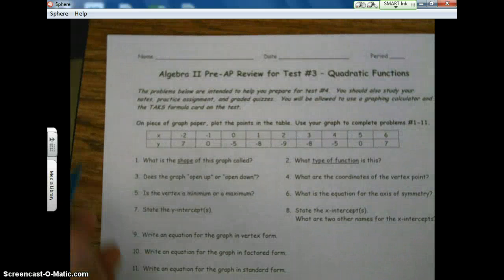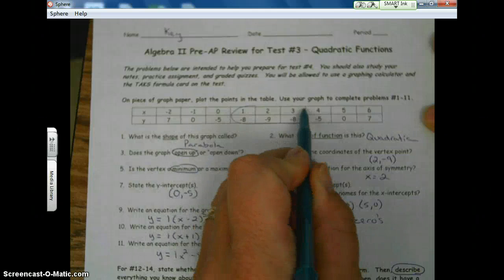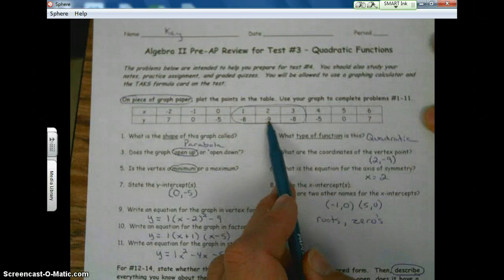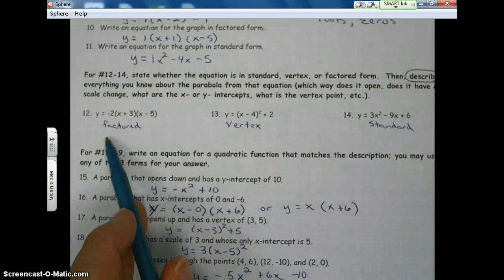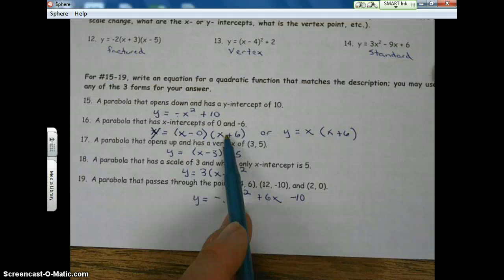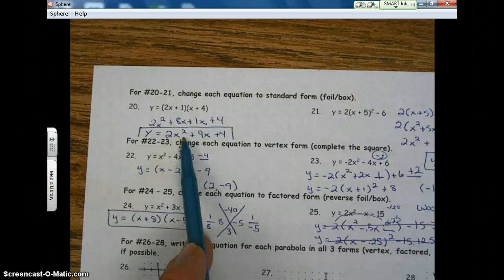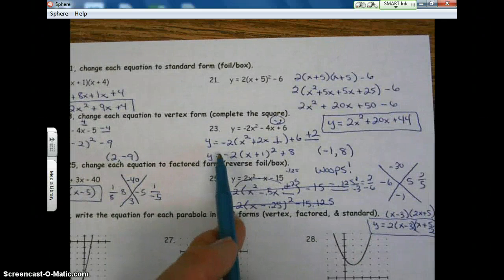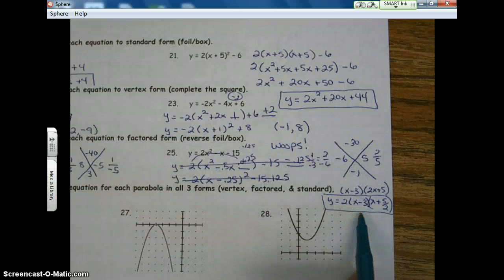Review answer key